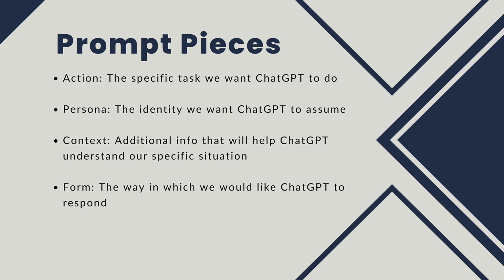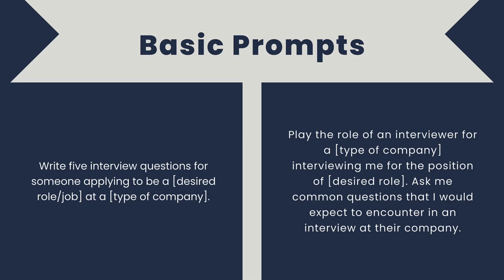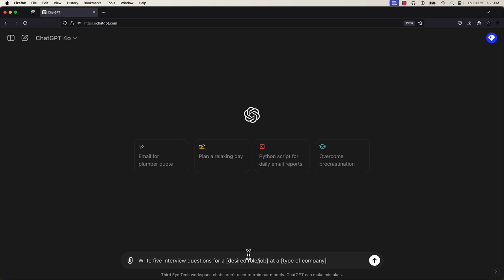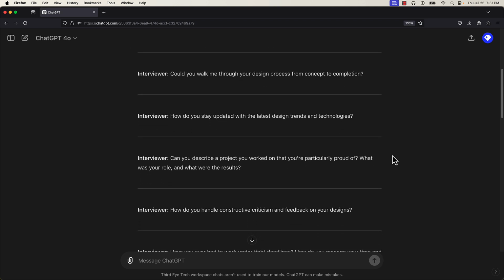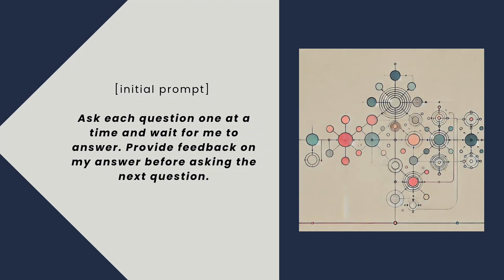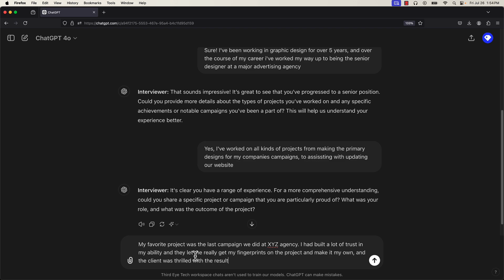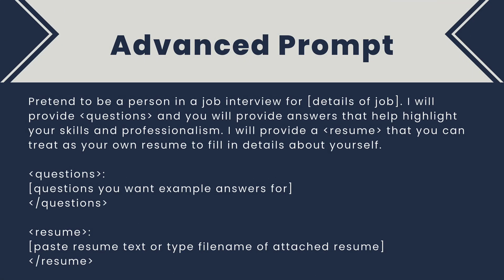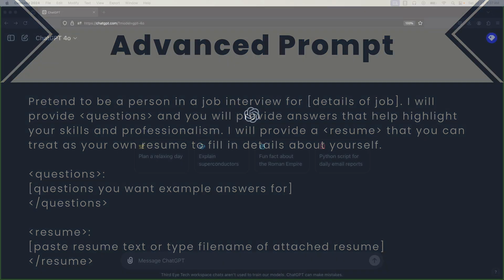How to Prepare for a Job Interview with ChatGPT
Our beginner level tutorial on how to use ChatGPT to simulate a job interview. Check out our blog for copyable versions of the prompts shown in the video along with extra info to help you take full advantage

Chapters:
0:00 Key concepts
1:53 Review of first two prompts
2:58 First two prompts in action
4:09 Review of third prompt
4:41 Third prompt in action
6:04 Review of fourth prompt
7:04 Last prompt in action